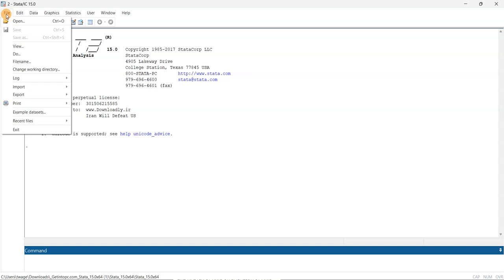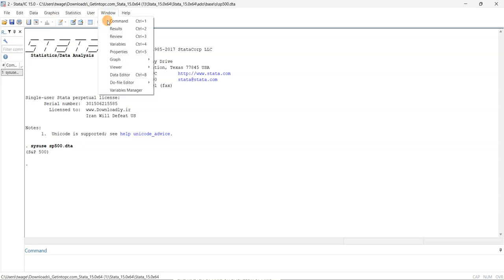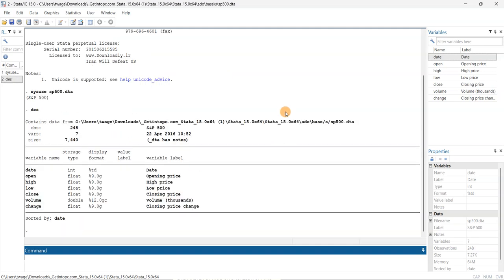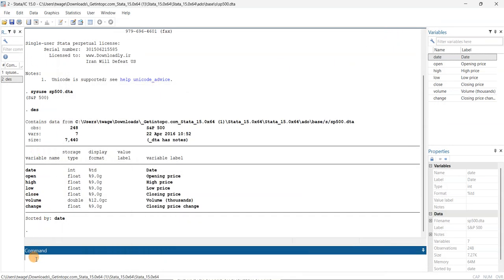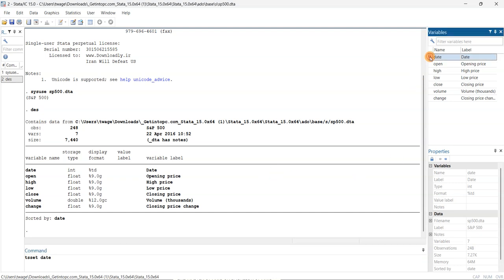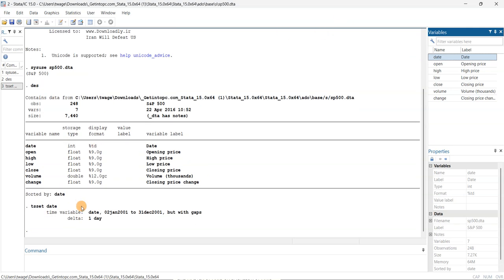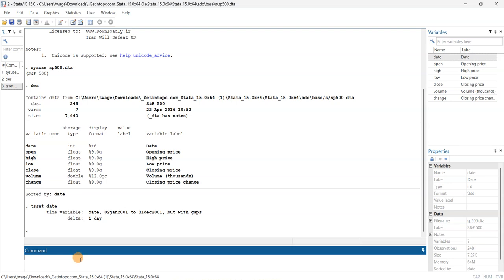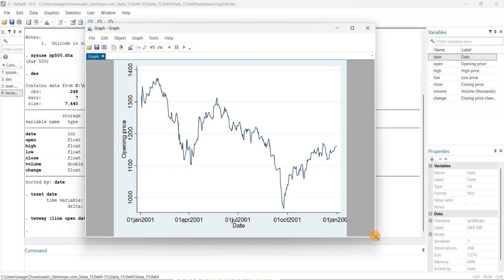SP 500 Random walk with drift Using Stata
Are you learning Econometrics  This video explains Econometrics in a clear, step-by-step way designed for beginners and university students.
This video is suitable for students studying Economics, Statistics, Econometrics, and related fields.